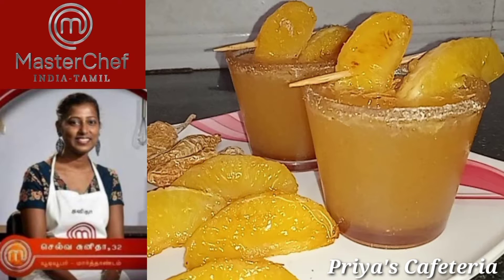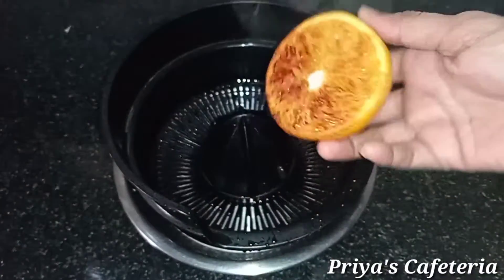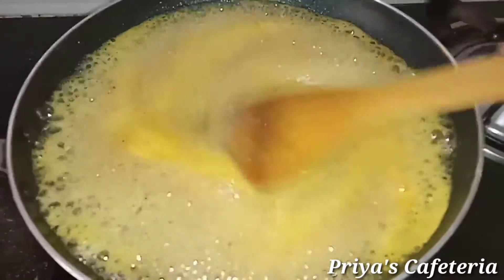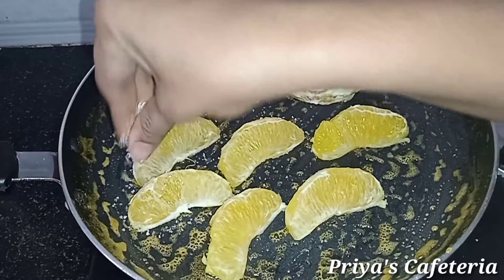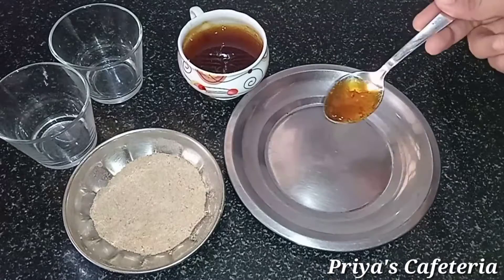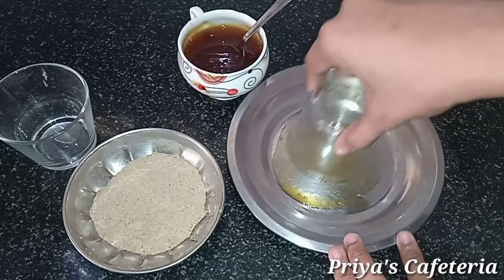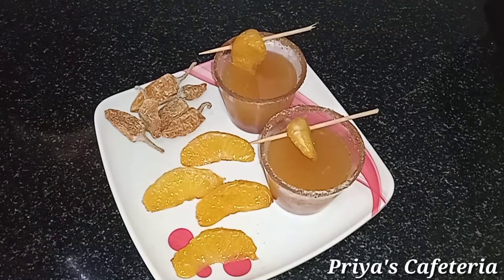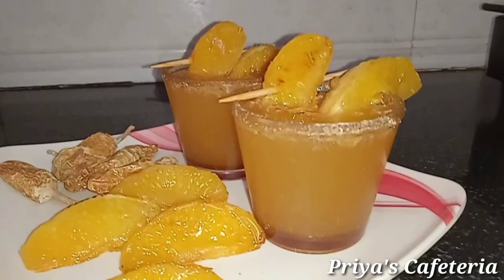Masterchef in Tamil Recipe\Sunitha's Recipe\Grilled Orange Mormilagai Kick\Goli Soda Winning Recipe.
Masterchef Tamil Recipe\Sunitha's Recipe\Grilled Orange Mormilagai Kick\Goli Soda Winning Recipe.

1.MasterChef Tamil Roti Jala Yummy Masala.